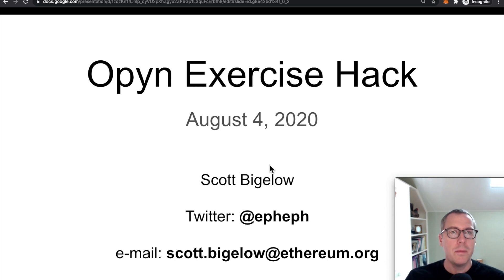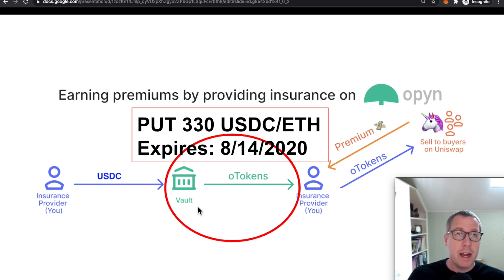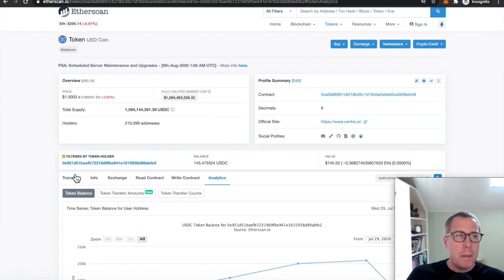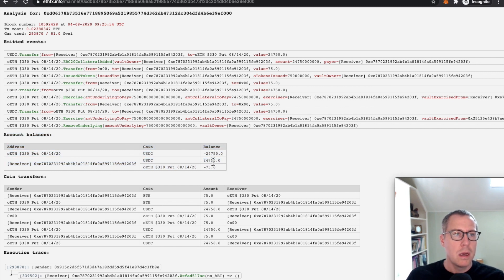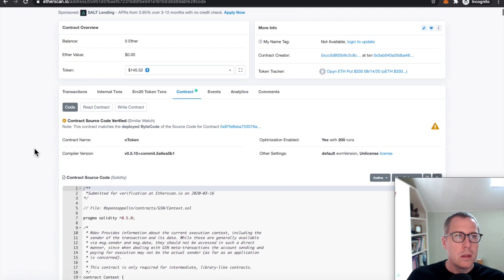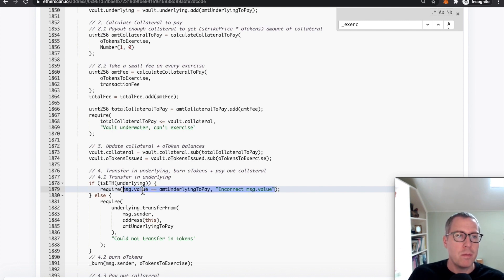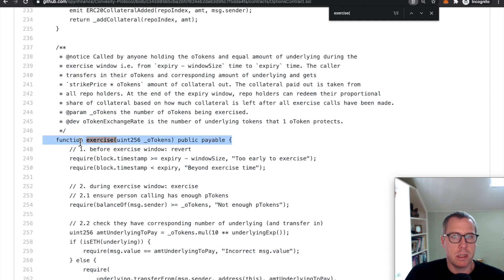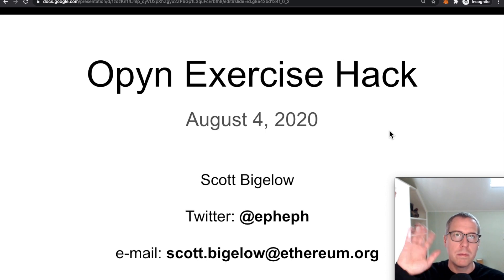How The Opyn Ethereum Contract was Hacked for $943,000 - Technical Review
Opyn.co's smart contract was hacked for $943,000 USDC on August 4, 2020.

In this video, we explore the Ethereum mainnet transactions, Solidity code, and github commits that were responsible for this exploit.